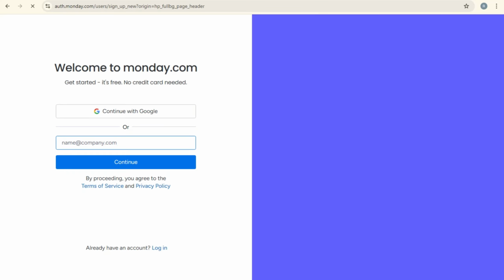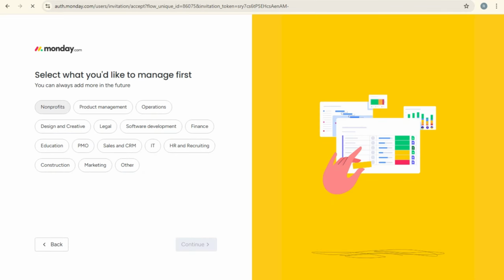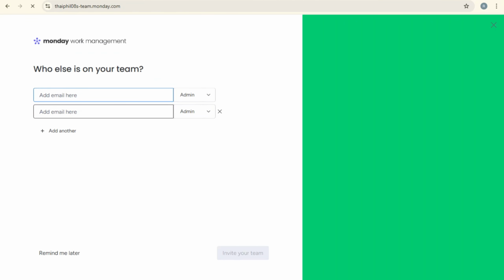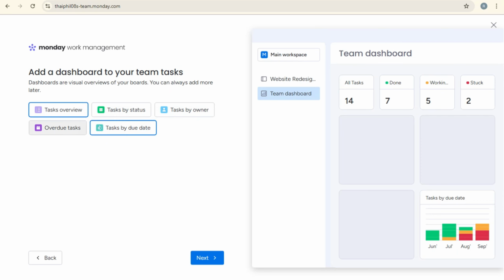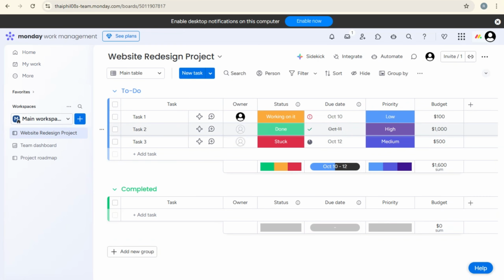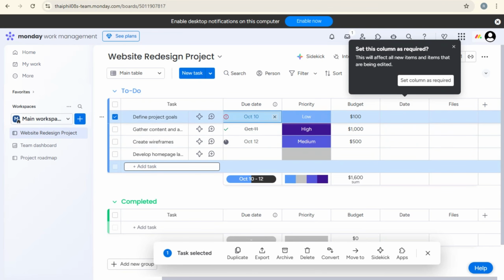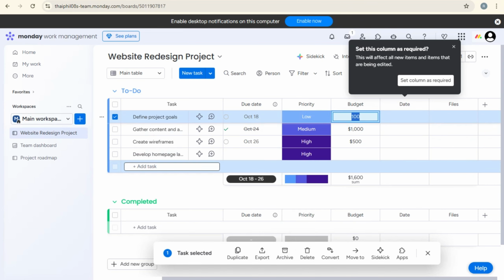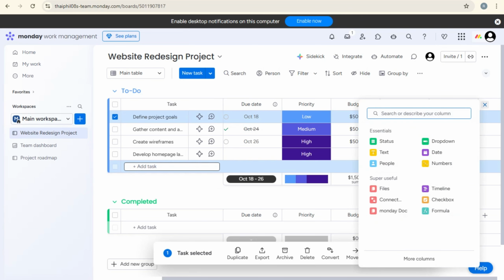How To Use Monday.com For Beginners 2025 (Step by Step)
Get started with Monday.com in 2025 using this complete step-by-step beginner’s guide. Learn how to navigate the platform, set up boards, manage projects, and collaborate with your team efficiently. This tutorial walks you through everything from creating tasks and automations to tracking progress and staying organized — perfect for anyone new to Monday.com.

Whether you're managing personal projects or running a business, this guide will help you make the most of Monday.com’s features to boost productivity and teamwork.